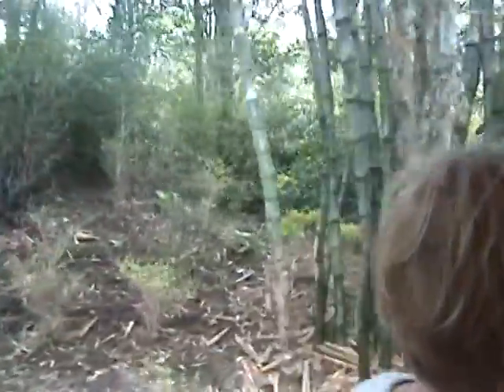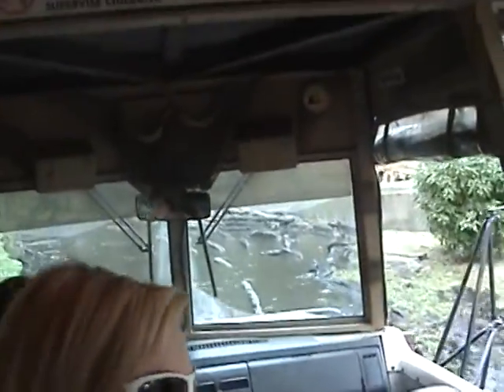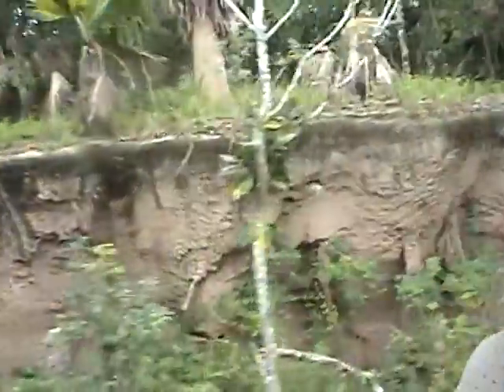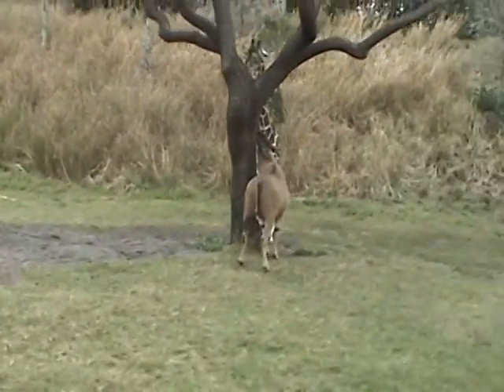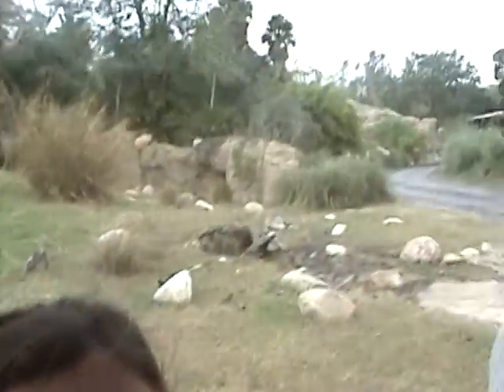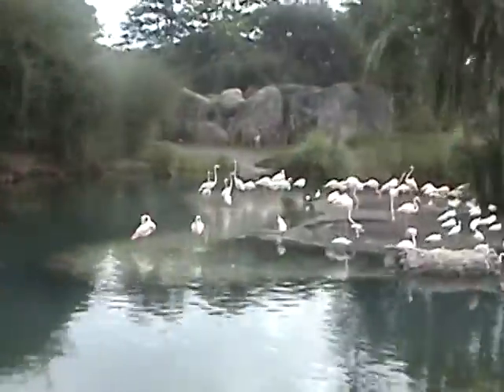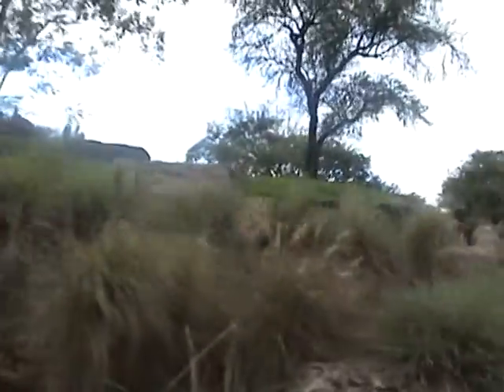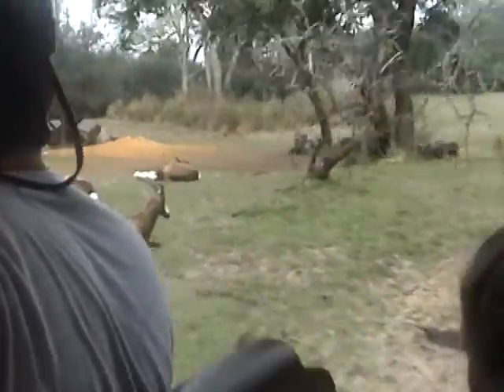VTS 02 1